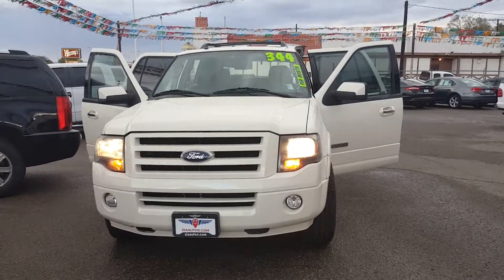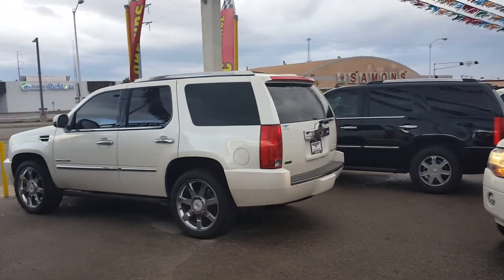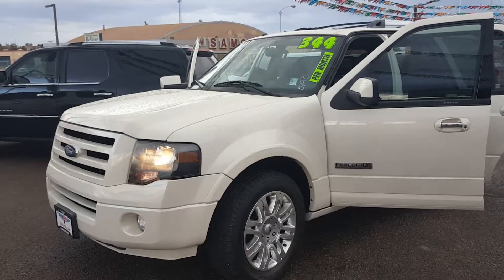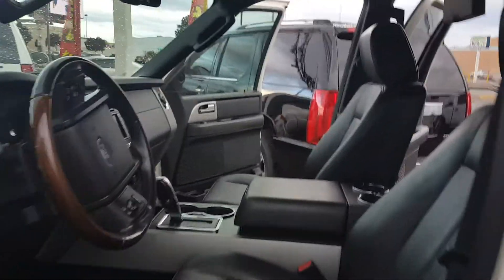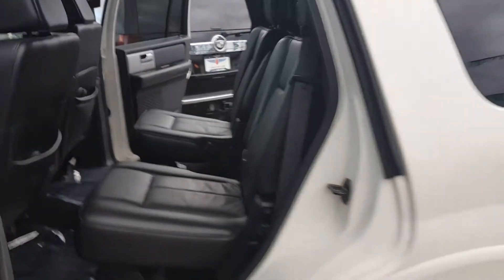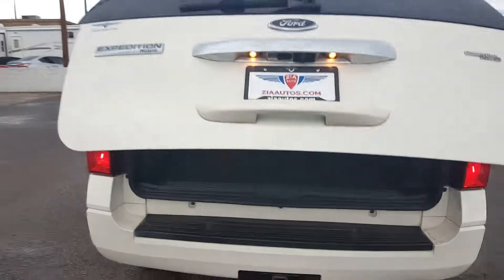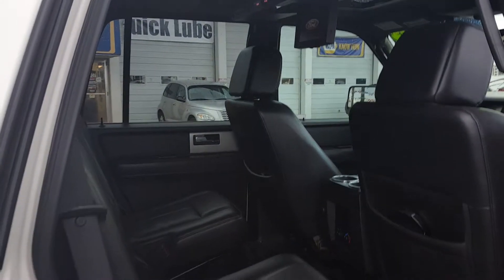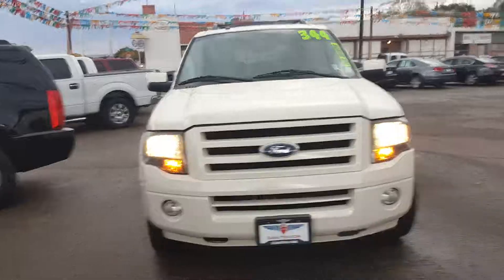Ford exposition. 2007 limited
Ziaautos.com John